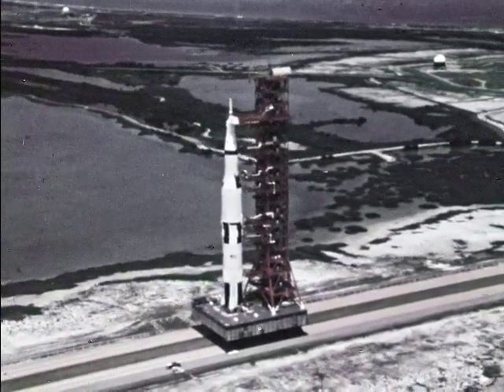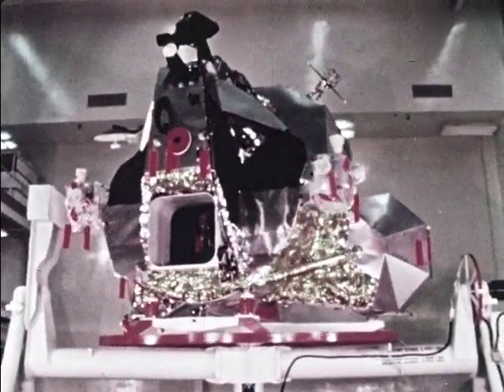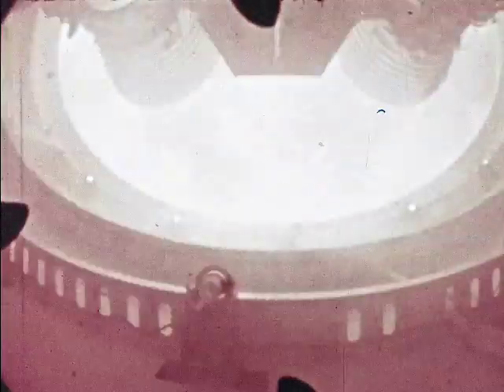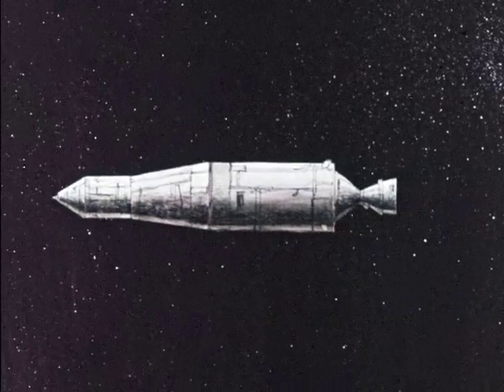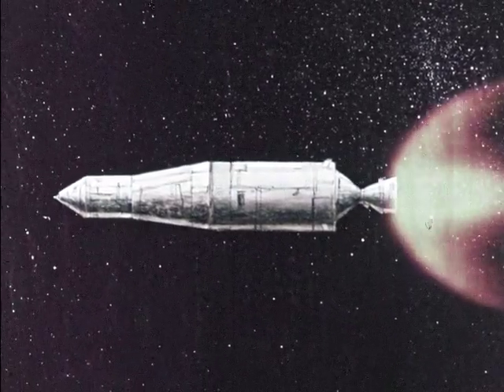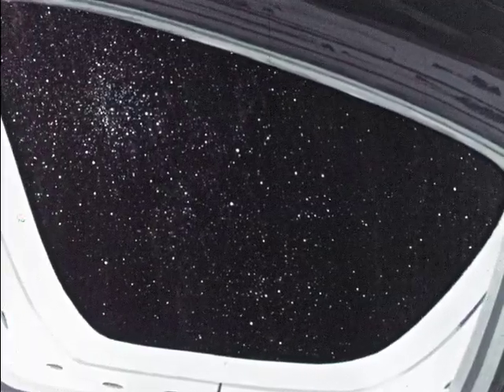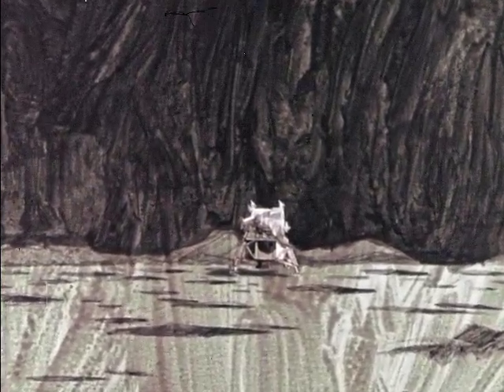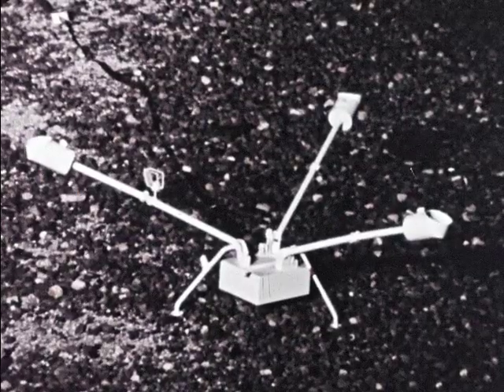Apollo Mission Highlights (1969)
Uses photography and animation to summarize the manned lunar landing mission of the United States. Explains what the astronauts plan to do on the Moon and how scientists will evaluate the lunar rock samples which will be brought back to Earth.